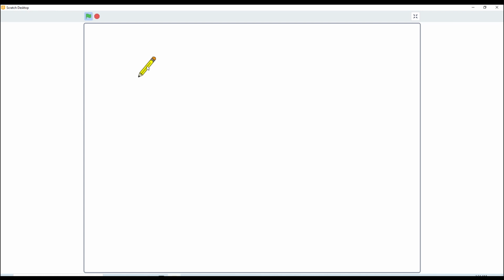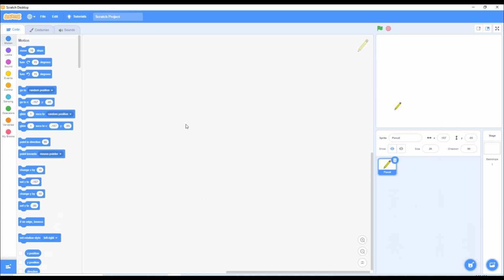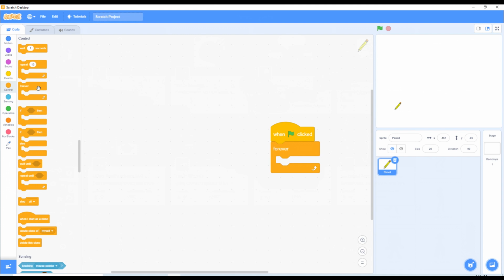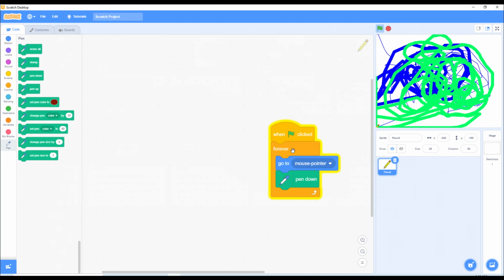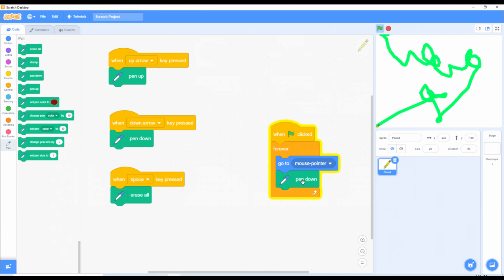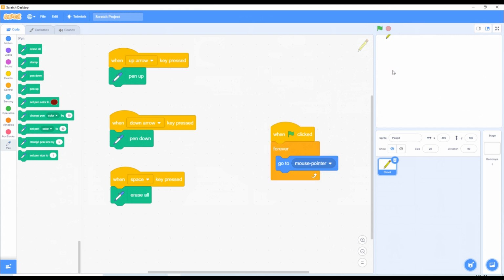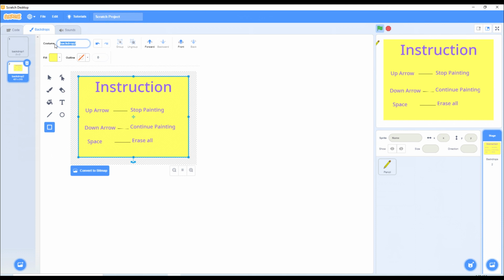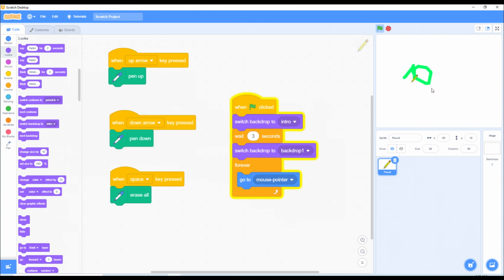Building a Basic Paint Program - Scratch Projects 2020